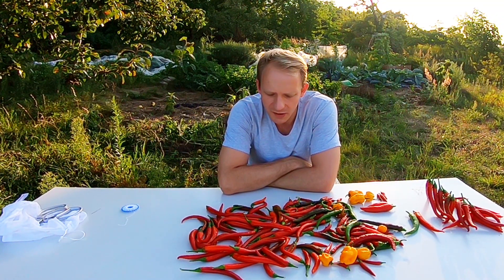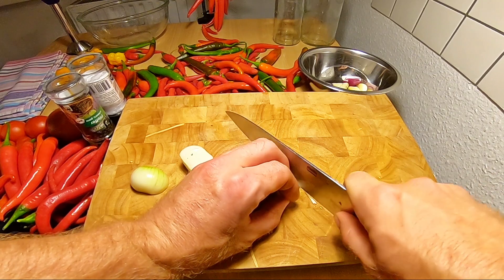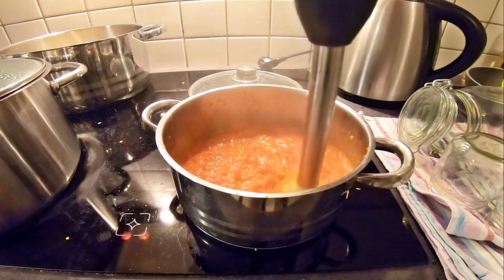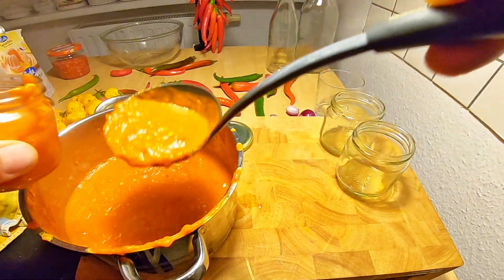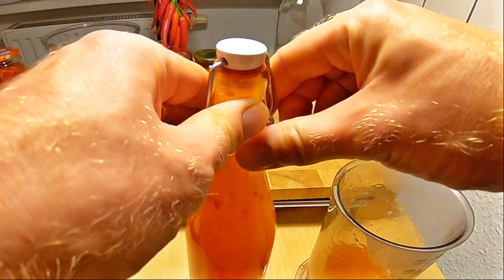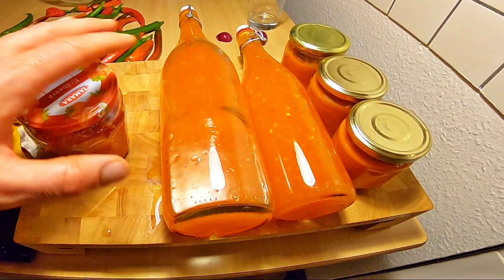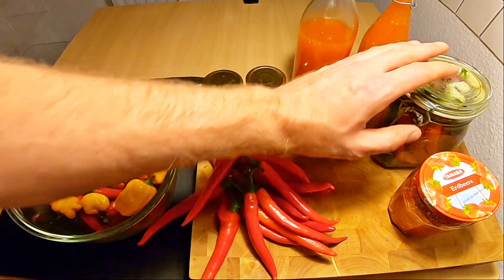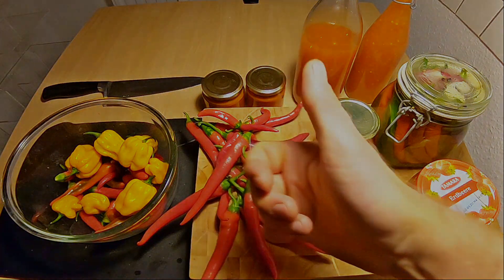Chilisauce | Sambal Oelek | Sweet Chili Sauce | Tabasco | Peperoni einlegen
In Folge 105/1 möchte ich euch zeigen, wie ich 3 beliebte Chilisaucen und  Peperoni einlege.

MfG Martin

Rezepte:

Sambal Oelek:
20 Chilischoten
200 g Tomaten
2 Zwiebeln
5 kl. Knoblauchzehen
Salz und Pfeffer
Olivenöl

Sweet Chili Sauce:
10 Chilischoten
1 TL Salz
500 ml Wasser
500 g Zucker
500 ml Essig
5 Knoblauchzehen
50 g Speisestärke
100 ml Wasser zum Anrühren

Tabasco:
200g Chili
20g Salz
20ml Essig
2-3 Wochen Zeit

Peperoni einlegen:
20  Peperoni, (Pfefferoni) oder Paprika, auch gut gemischt
250 ml Wasser
125 ml Essig
50 ml Öl
2 Knoblauchzehen
20 g Gewürzkörner u.o. Kräuter
125 g Zucker
3 TL Salz